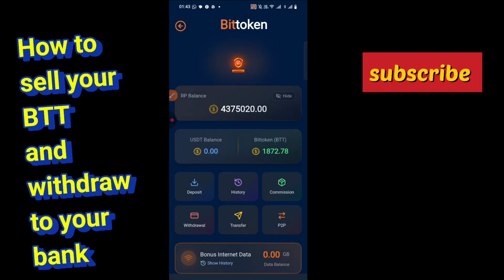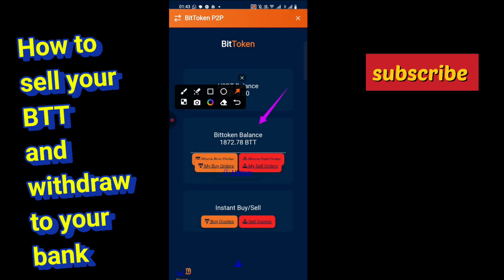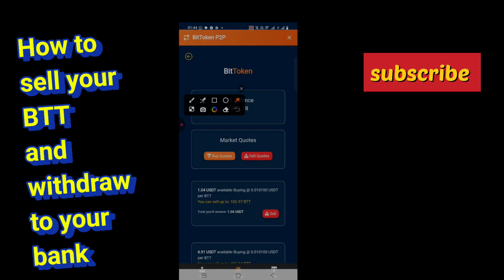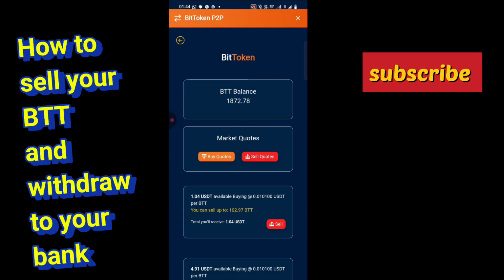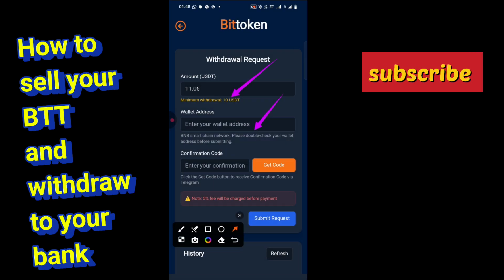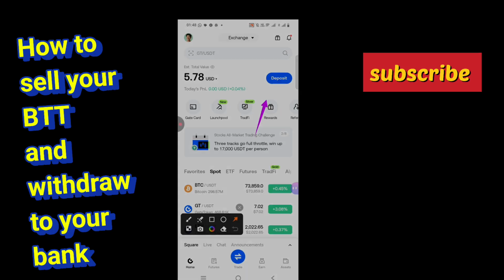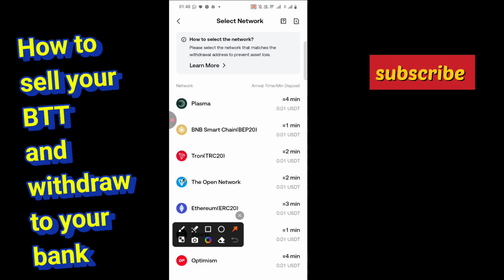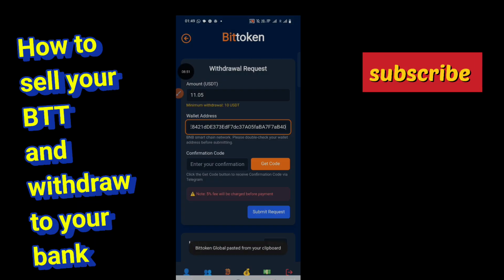HOW TO SELL BTT TO USDT AND Withdraw MONEY TO YOUR Bank ACCOUNT (Step-by-Step Guide 2026)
Convert BTT to USDT & Cash Out to Your Bank Account Easily

Learn how to sell your BTT (BitTorrent Token) for USDT and withdraw your funds directly to your bank account. In this step-by-step tutorial, I'll show you the complete process, from transferring BTT to an exchange, converting it to USDT, and cashing out safely.

Whether you're a beginner or an experienced crypto investor, this guide will help you avoid common mistakes and withdraw your earnings quickly and securely.

✅ Sell BTT to USDT
✅ Transfer USDT to an exchange
✅ Withdraw funds to your bank account
✅ Crypto cash-out tips and best practices

Watch until the end to learn the safest and easiest way to convert your BTT into real money.